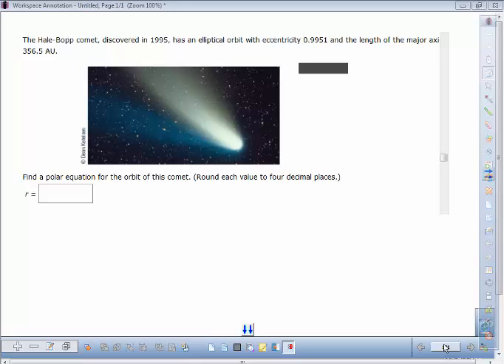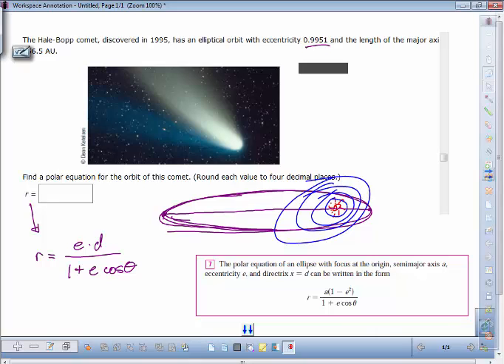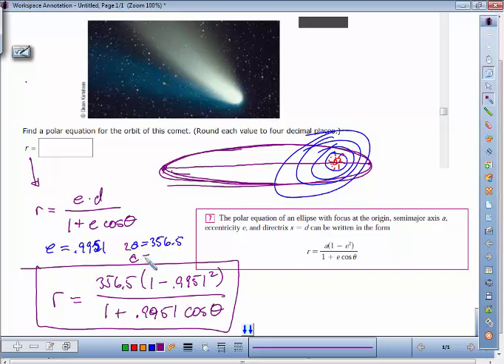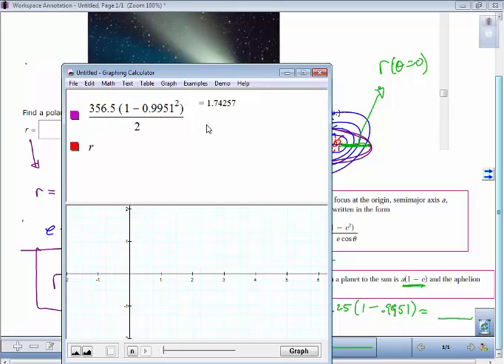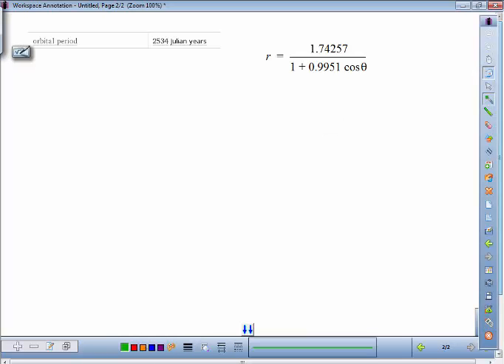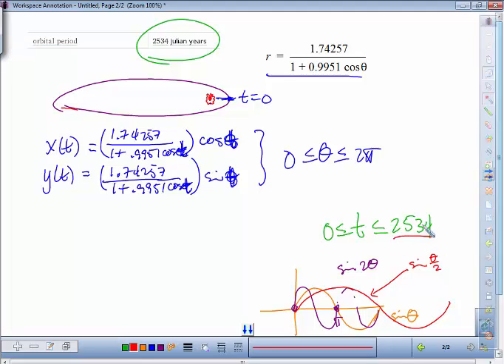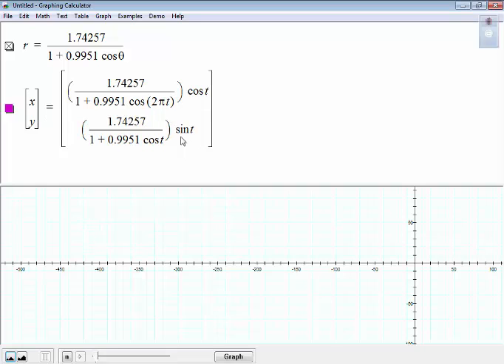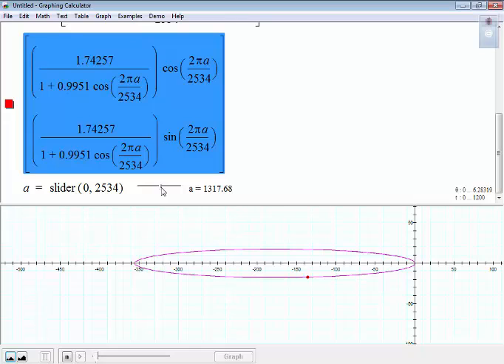Math253 Lecture, 2/3/2016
Cañada College
Prof. Ray Lapuz
Hale-Bopp Comet